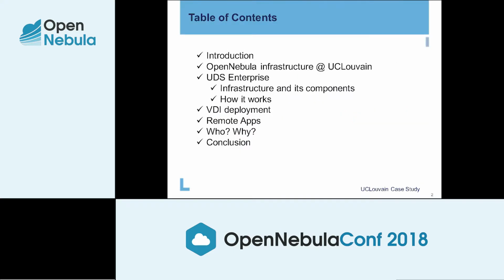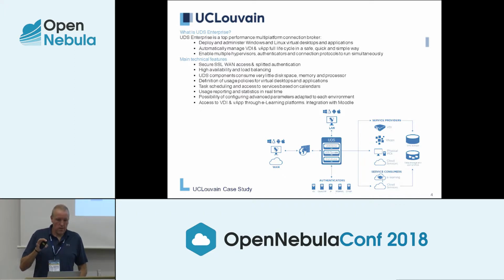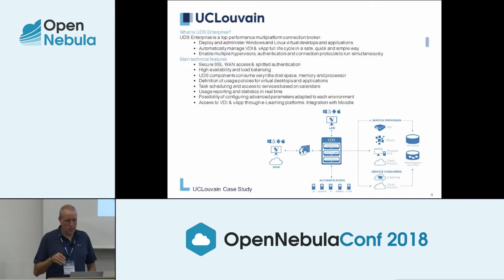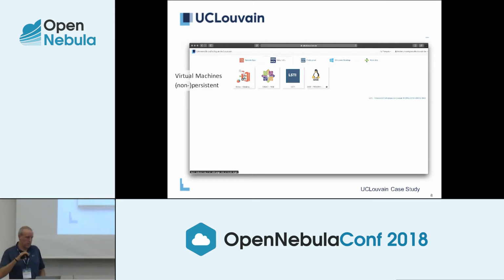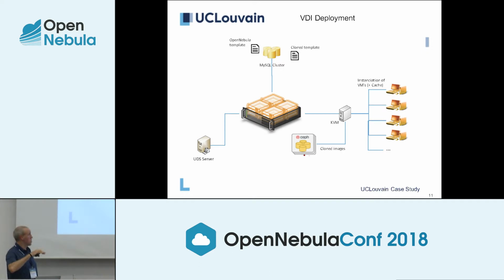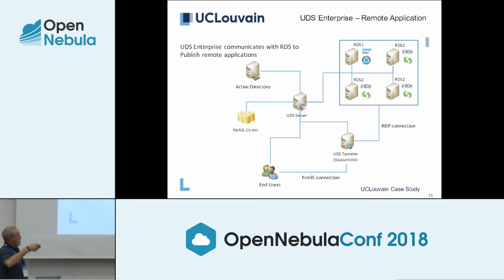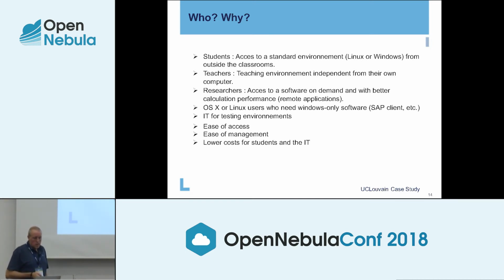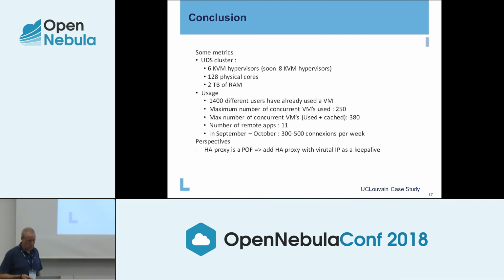OpenNebulaConf2018 - UCLouvain Case Study VDI with OpenNebula - Frederic Malengreau - UCLouvain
The Université Catholique de Louvain has been using OpenNebula in IT academic environment for several years. We were so satisfied that when we decided to implement VDI we looked for a connection broker compatible with this cloud orchestrator.
Thanks to OpenNebula + UDS Enterprise VDI joint solution, we will soon be able to give our 37,000 students access to virtual classrooms as if they were in the standard computer classrooms, so that they could access the same software from anywhere, anytime and using any device. The first tests with the solution have been very successful and we are now looking at expanding it to the whole university.
In this session we will detail how the VDI infrastructure was built, the different components used and their role in the platform and how the IT staff deploys and manages the virtual desktops. We'll also explain how in the near future we will extend the use of OpenNebula to remote applications.